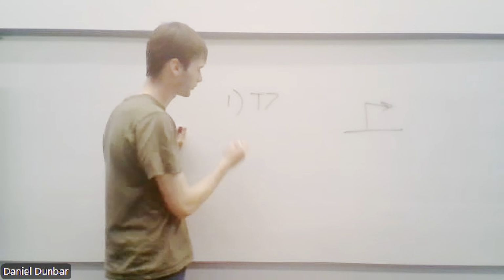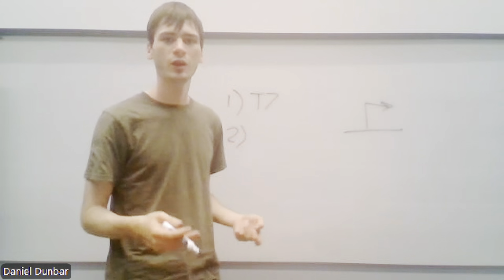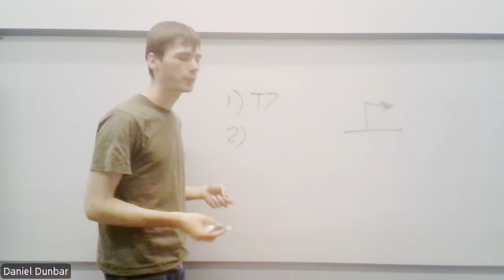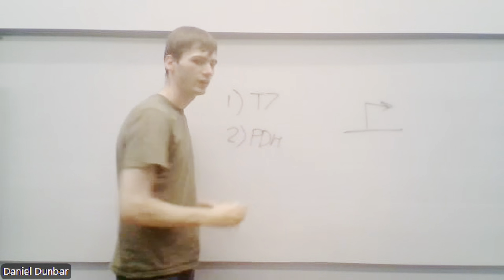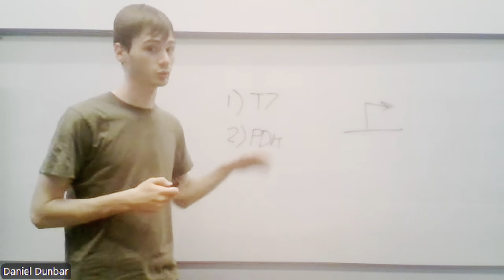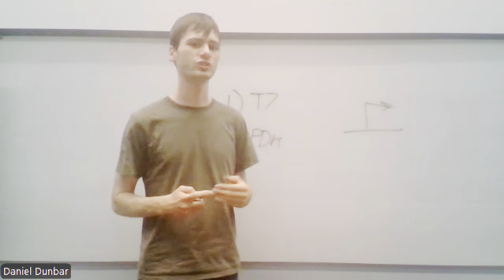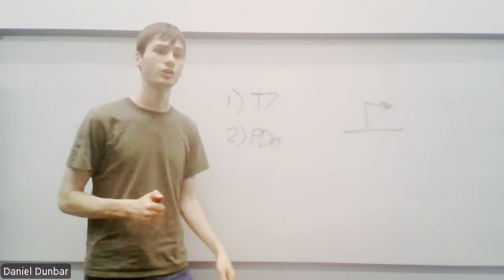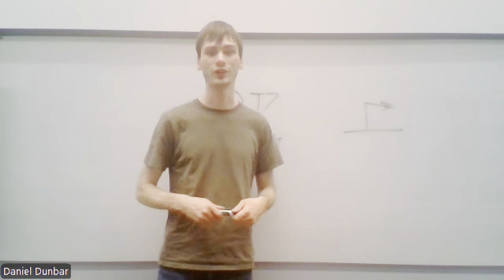iGEM101 Theory: Promoters